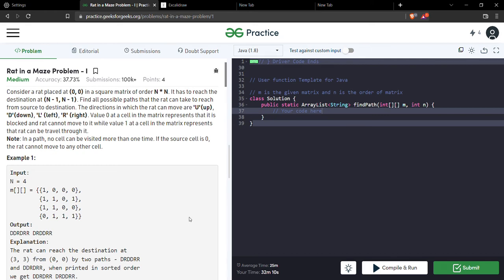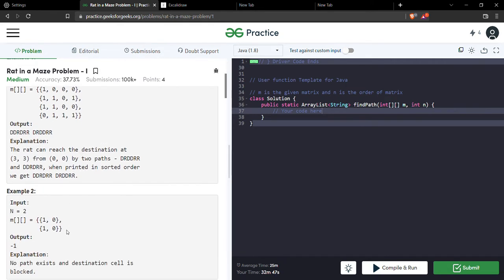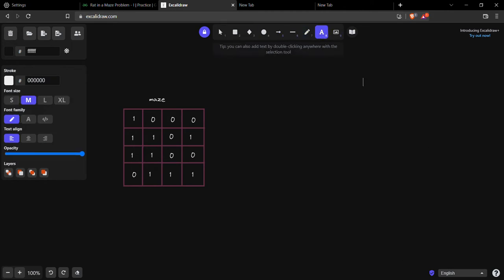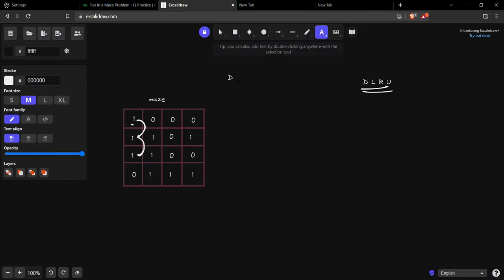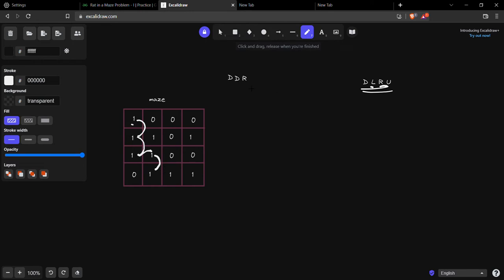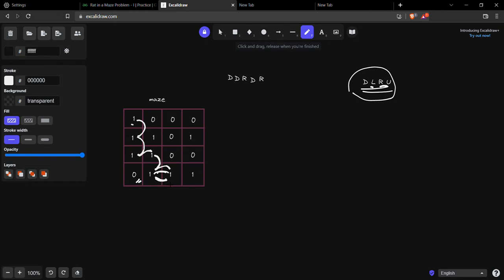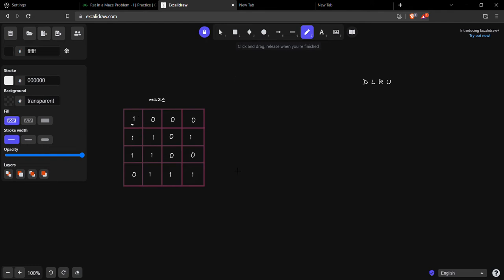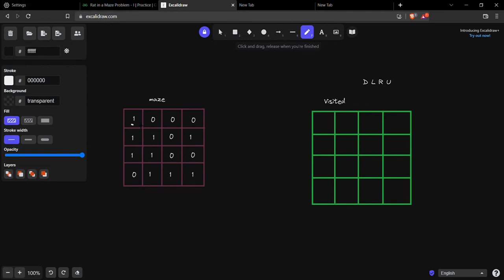Rat in a Maze Problem Recursion | Backtracking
The Video tells us about the approach to solve Rat In a Maze Problem
1. Maintain Visited Matrix
2. Keep track of Rat's Possible movements